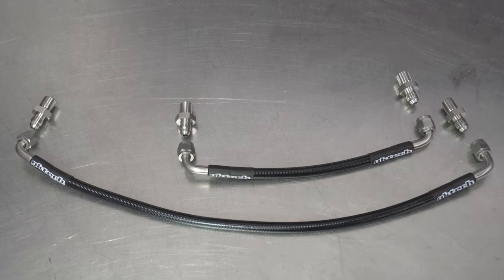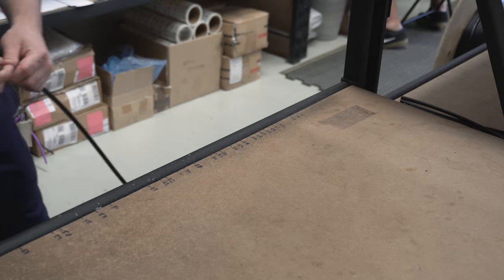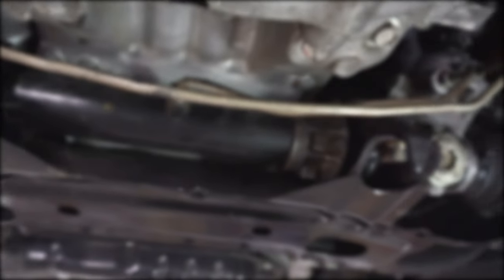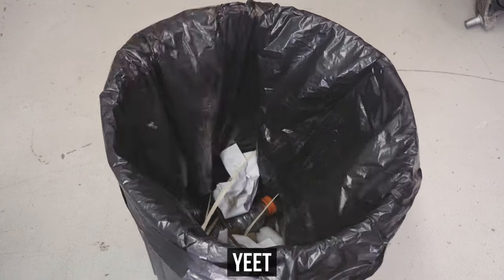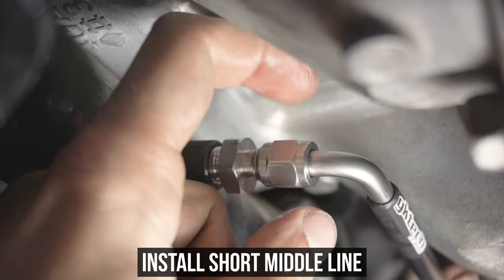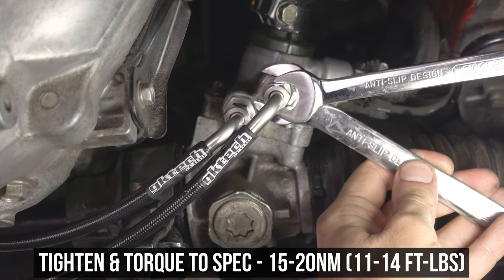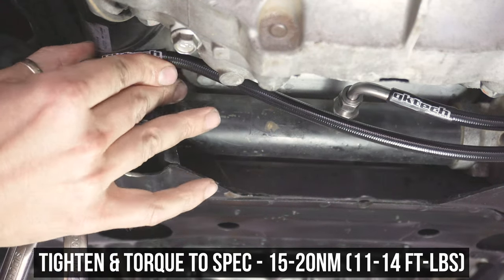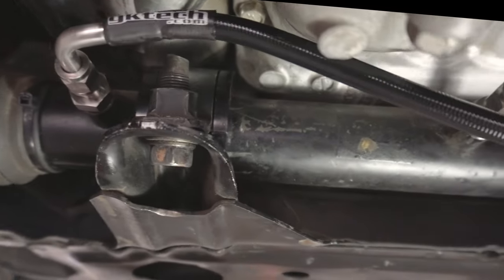Gktech S Chassis Power Steering Hard Lines Replacements - Install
The GKTECH S-chassis power steering hard line replacements are a braided stainless steel pair of lines that replace the 2 factory hard lines on the steering rack itself. The OEM hard lines are prone to damage with the removal of engine/gearboxes and the way that the fittings seal on the rack is irregular, off the shelf fittings from your local hose shop will not suffice. Nevermind, we have machined some custom SS316 internal flare sealed adapters to suit our HEL -4AN braided hose.

The GKTECH braided lines are assembled by us in-house in Australia using quality UK made stainless steel fittings, stainless steel braided line with a Teflon inner tube and PVC outer for protection, which comply with all ADR, DOT and TUV specifications.

Available for both LHD and RHD. Please select at the time of ordering

Vehicle Compatibility:
- Nissan 180sx
- Nissan S13 Silvia
- Nissan S13 240sx
- Nissan S14 Silvia
- Nissan S14 200SX
- Nissan S14 240sx

Note - Fittings only suit m12x1 non hicas steering rack.

Timecodes
0:00 - Intro
0:09 - Unboxing
0:21 - Features
1:10 - OEM Lines Removal
1:34 - Fittings Install
1:50 - Lines Install
3:12 - Outro

Show some love to the Gktech boys
Zac/ZACBLOGNAR
Dan/DANBROCKETT
John/CASADECAPS